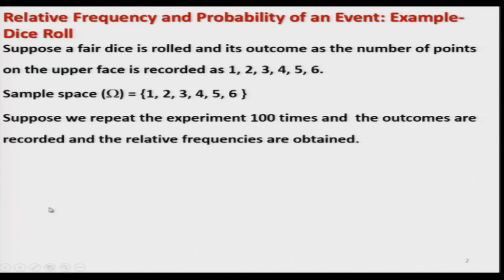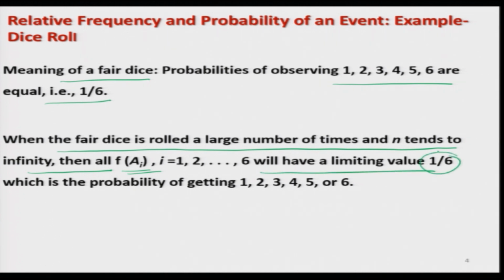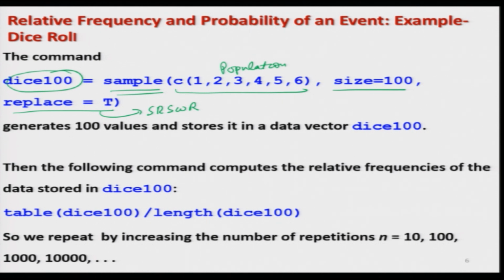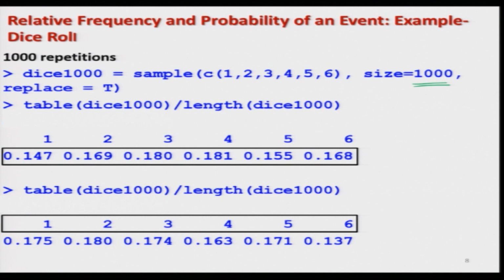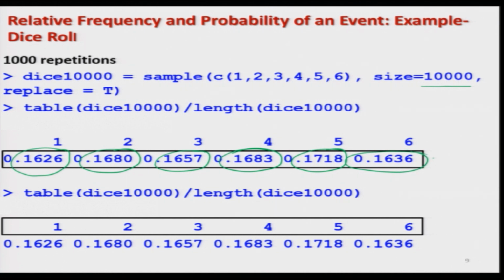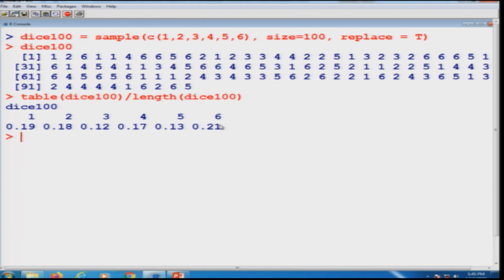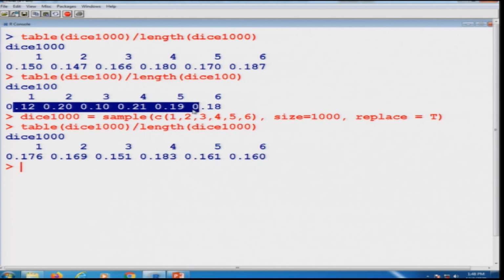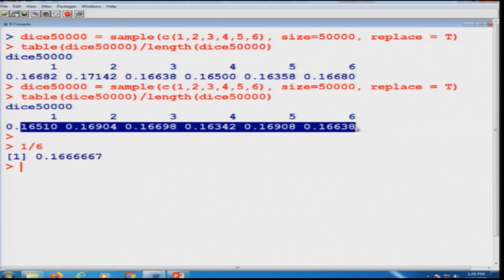noc21- ma35 - lec12